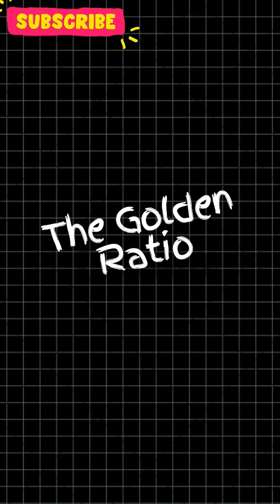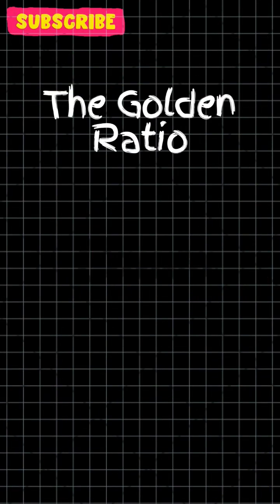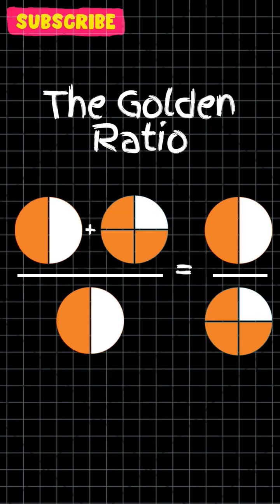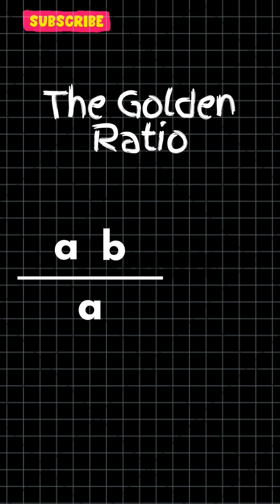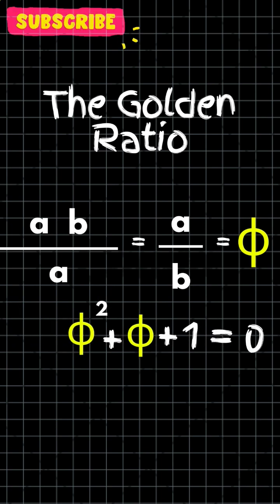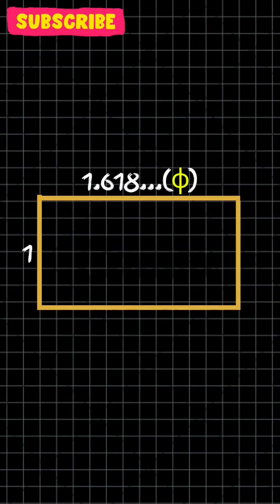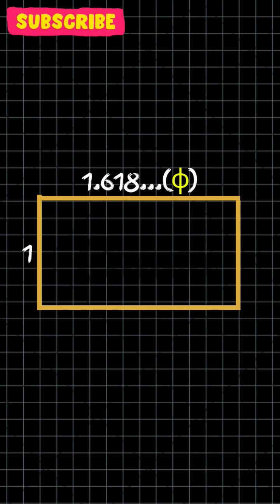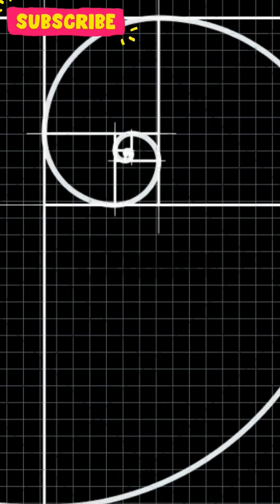Day 06/90: The GOLDEN Ratio - What Is It?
Day 06/90: The GOLDEN Ratio - What Is It? euler Numberphile  golden ratio explained fibonacci sequence Golden ratio Leonardo of pisa elon musk motivation elon musk news Elon musk tesla news tesla model y tesla stock Tesla fibonacci retracement fibonacci trading The golden spirL geometry dash complex numbers imaginary numbers Multiplying complex numbers

the golden ratio for logo or icon design in illustrator
nature by numbers the golden ratio and fibonacci numbers
the golden ratio of beauty
the golden ratio of the face
the golden ratio the power of you
how to find the golden ratio of your face
the golden ratio the divine beauty of mathematics
how to calculate the golden ratio of your face
golden ratio of the summer
how to calculate the golden ratio of your body
golden ratio of the world
visualization of the golden ratio
history of the golden ratio
visualization of the golden ratio being irrational
secrets of the golden ratio